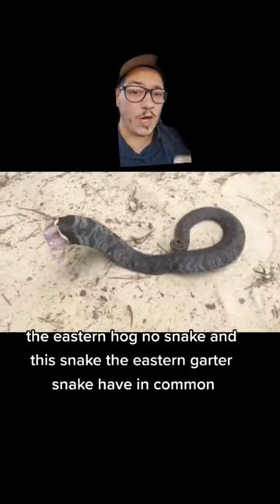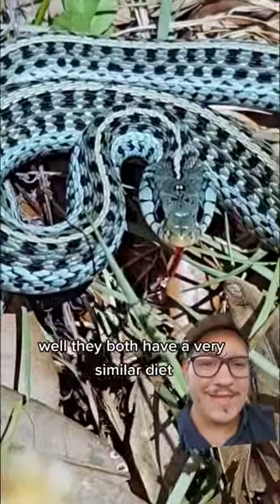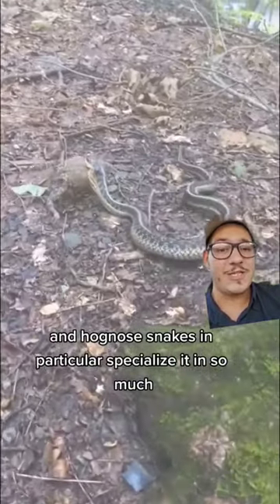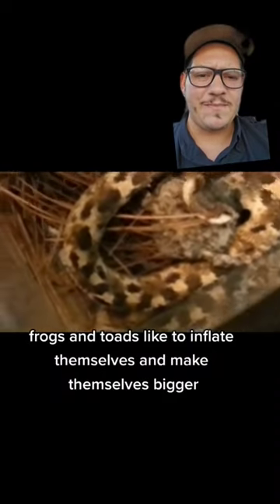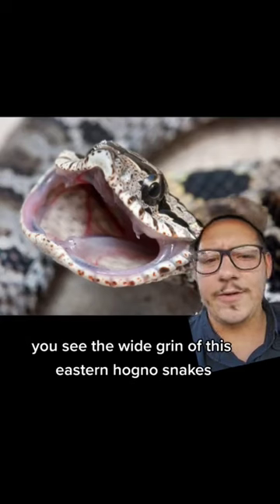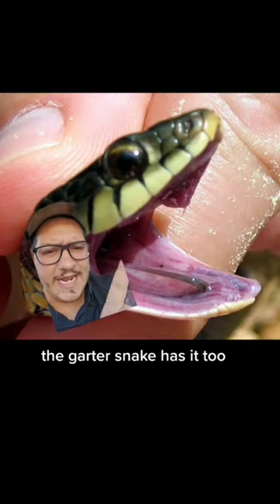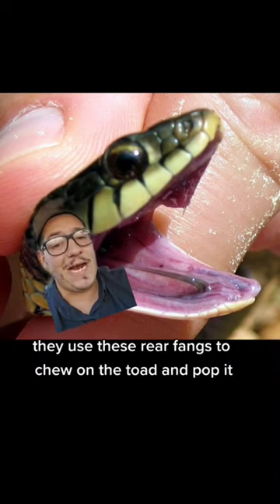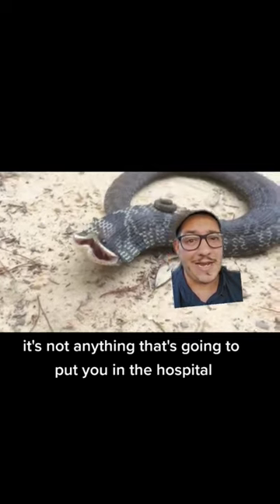The hognose and garter snake have a trick for eating toads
The Hognose snake and garter snake have some tricks to eat toads